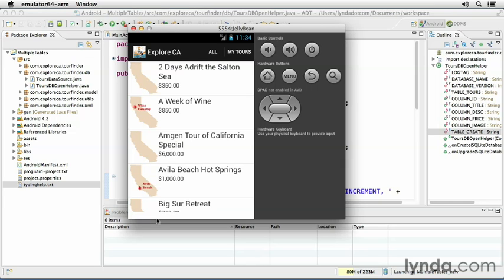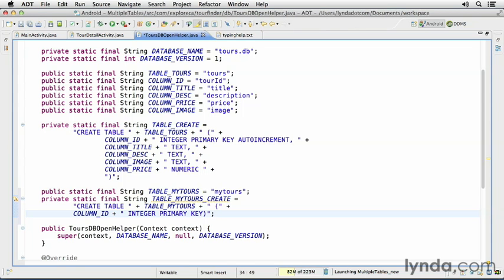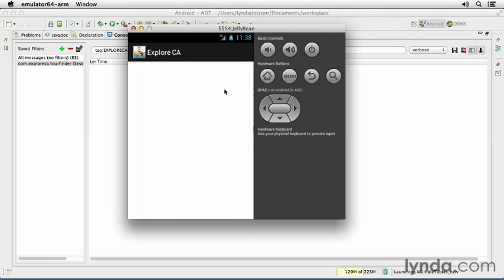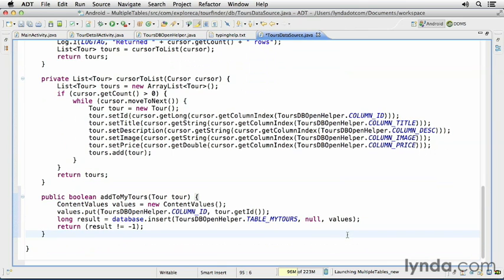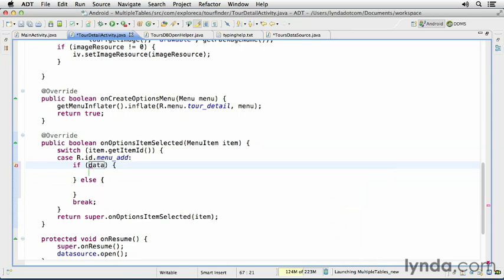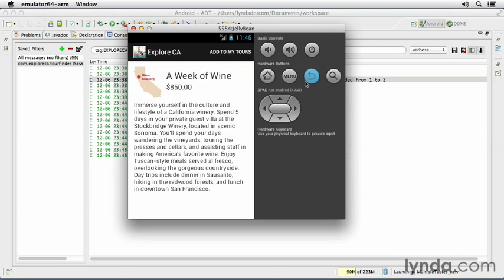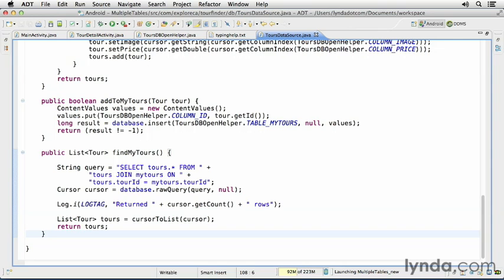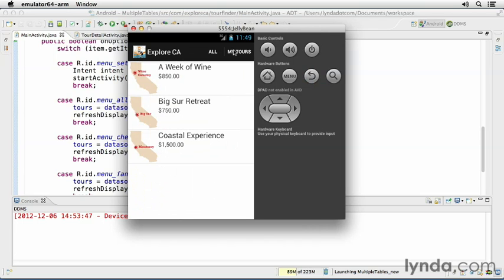05 03 multitable Android SDK Local Data Storage